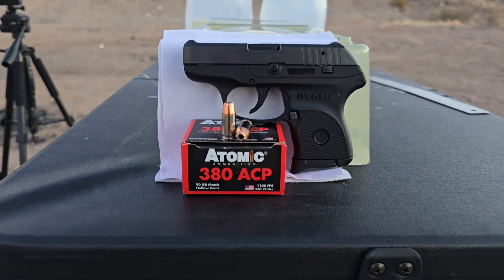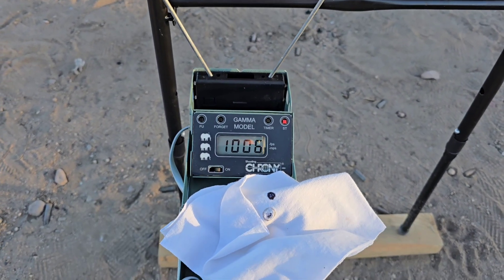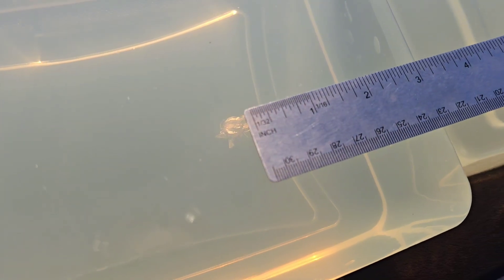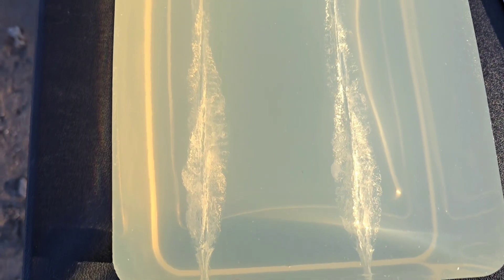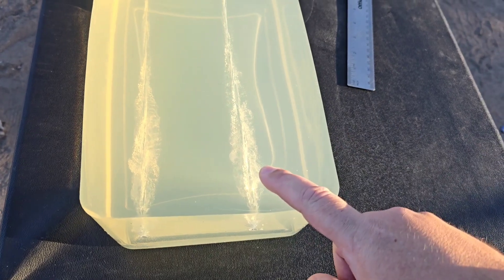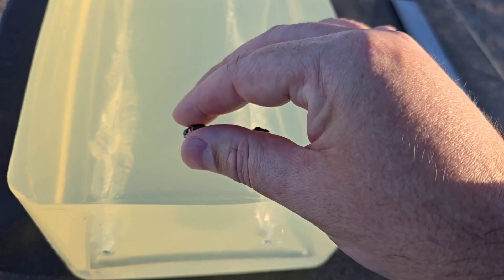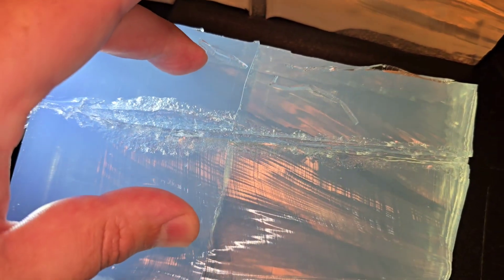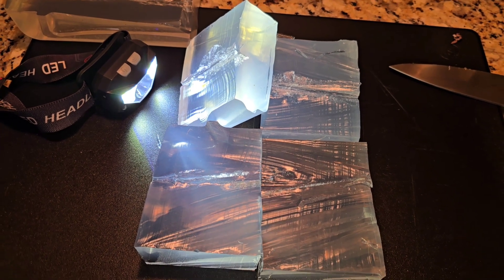.380 auto Atomic Ammo (90gr JHP) Ballistics Gel Test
Ruger LCP .380 auto
Ruger Pocket Pistol
.380 auto Ammo Test
Best .380 Ammo
Best Pocket Pistol Ammo
Atomic Ammo Test
Atomic JHP Ammo
Atomic .380 auto 90gr JHP
Atomic .380 JHP
Hornady XTP
Ballistics Gel Test
FBI Ordnance Gel
Organic Ballistics Gel
Real Ballistics Gel
10% Calibrated Ballistics Gel
Best Ammo